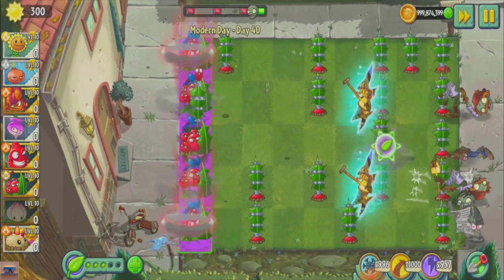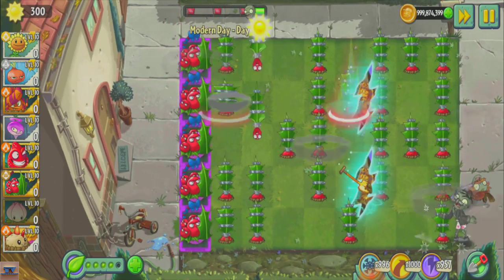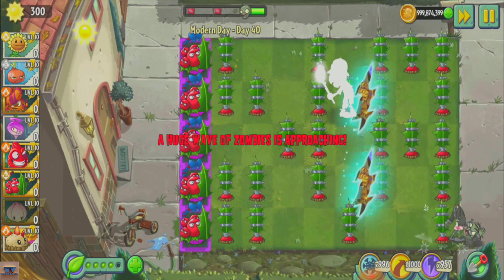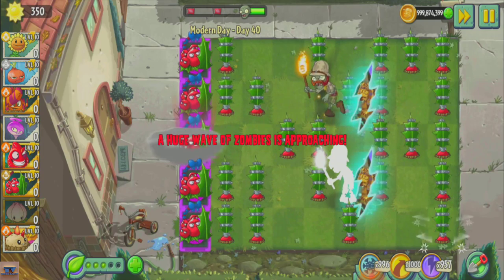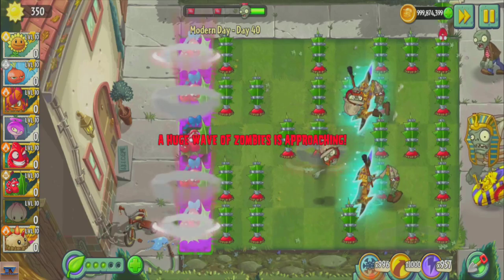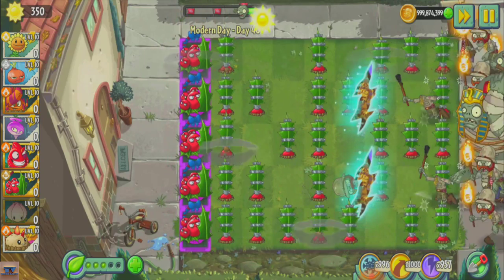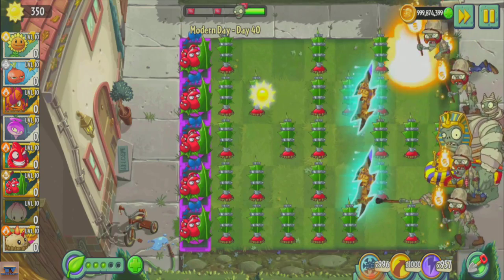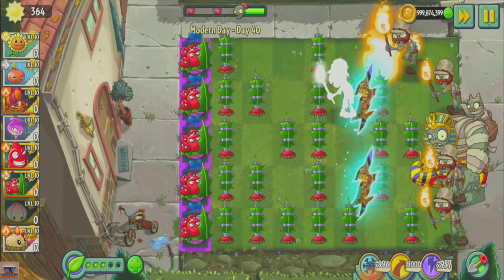Plants vs Zombies 2 The teams Plants with Power UP . PVZ 2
More info about the game:
Platforms: Android, IOS
Publisher: EA - Electronic Arts
Developer: PopCap Games